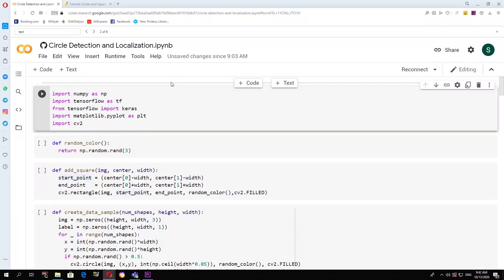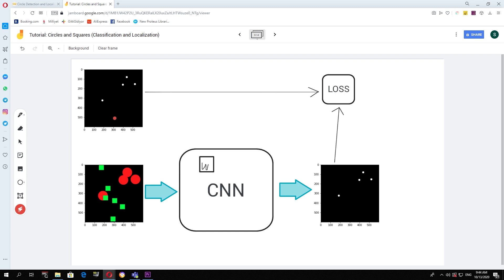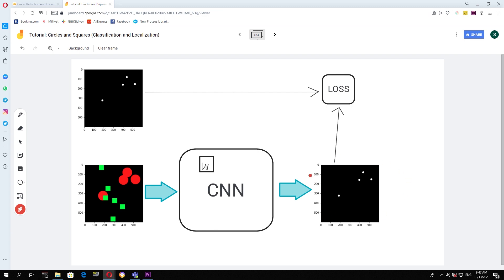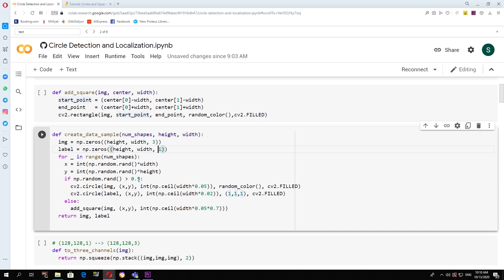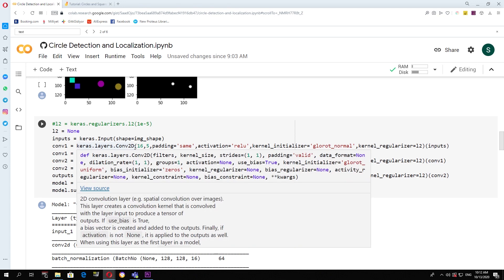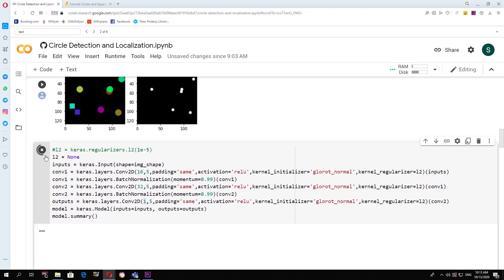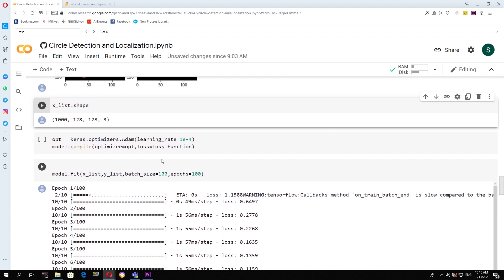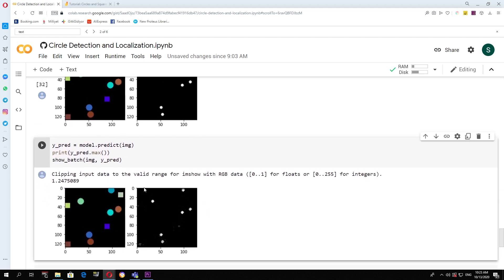Circle Detection using CNN in Under 10 Minutes (2020)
Classify and locate circles in a image using Keras and Tensorflow.